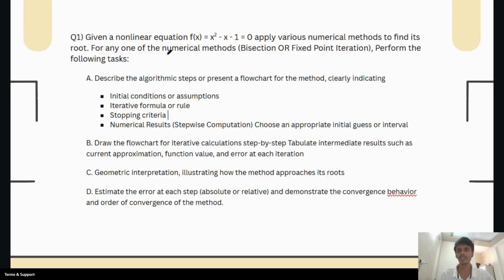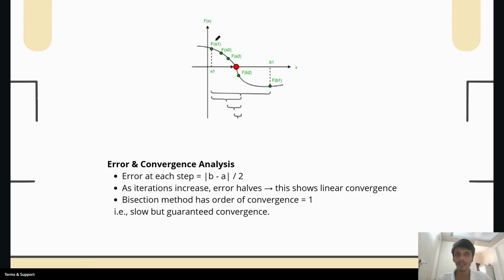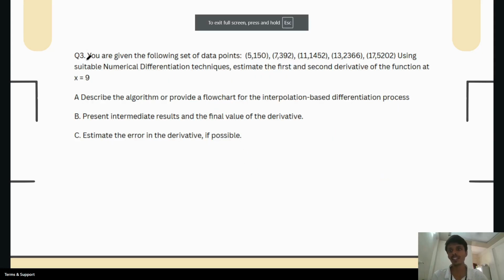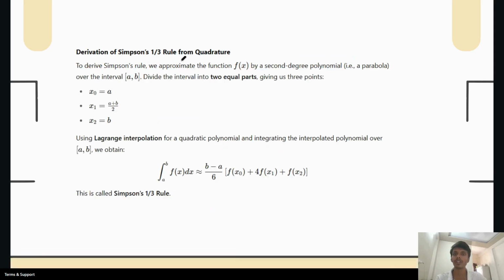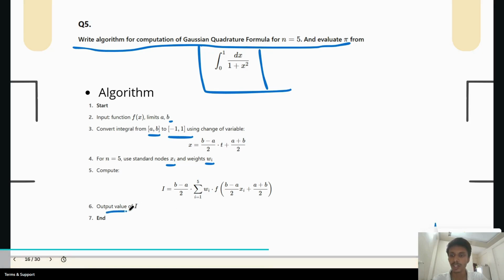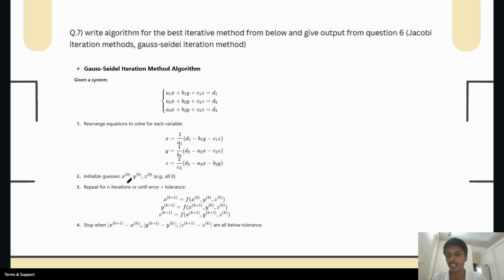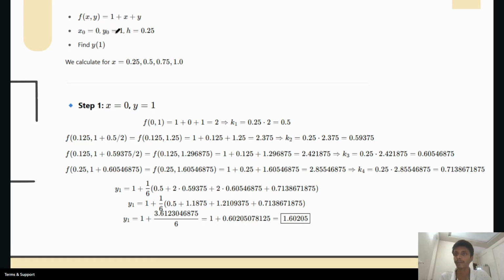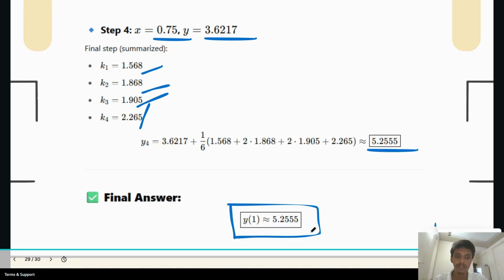End Semester Exam Solution | Numerical Analysis and Design | Assignment | Submitted by Arpit Singh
End Semester Exam Solution
Submitted by : Arpit Singh
Roll No : IT-2k23-10
Submitted to : Dr. Shaligram Prajapat Sir